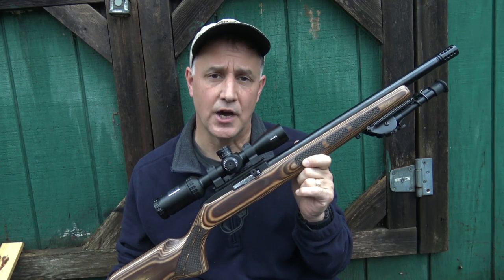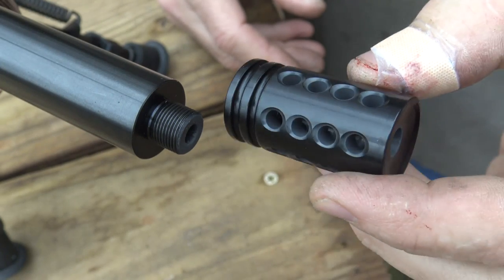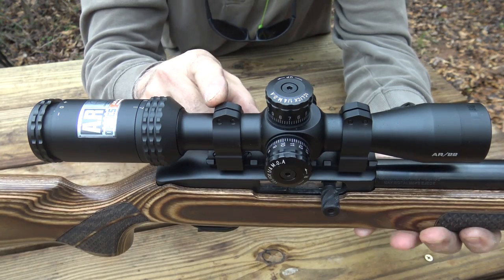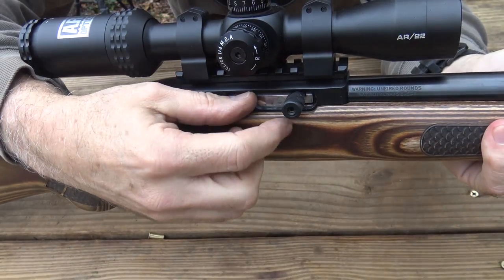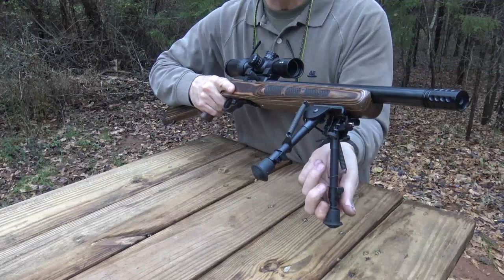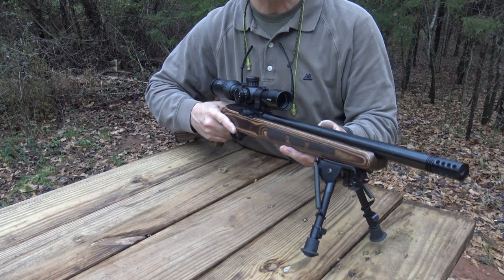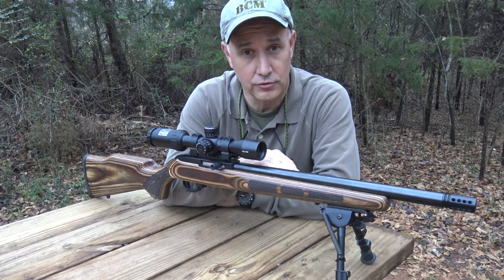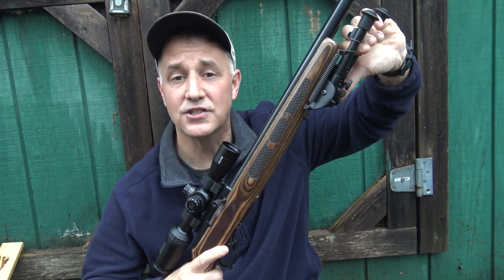Ruger 10/22 Bull Barrel Review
Fun Gun Reviews Presents: Range Report on the Ruger 10/22 Target Build. Using the Ruger BX Trigger and Bull Barrel, the Boyds 10/22 Bull Barrel Stock, Tactical Solutions Bolt Buffer and Scope Mount, Warne Rings and a Bushnell 2-7x AR22 Scope with a Harris Bipod. Thanks to Brownells and Boyds Stocks for their assistance to make this Project possible.